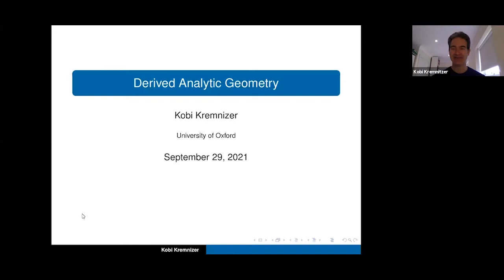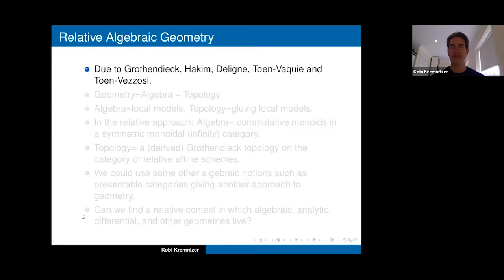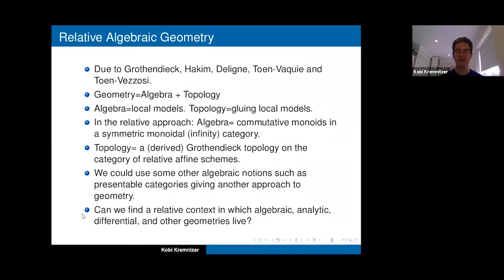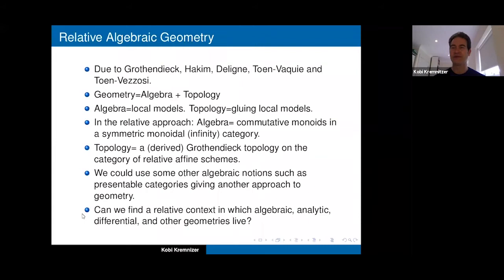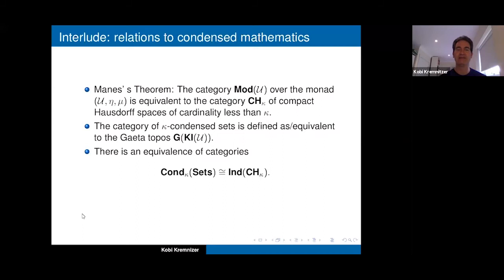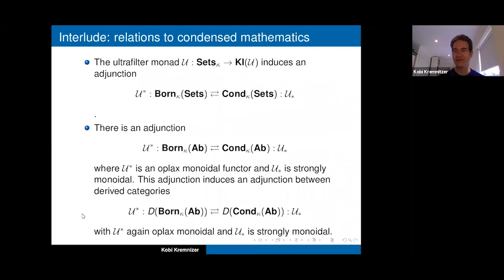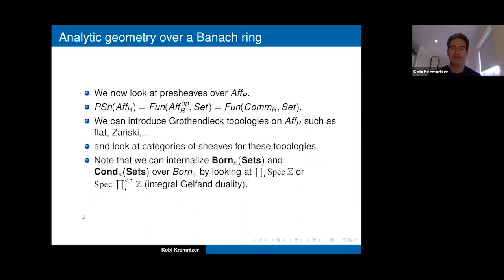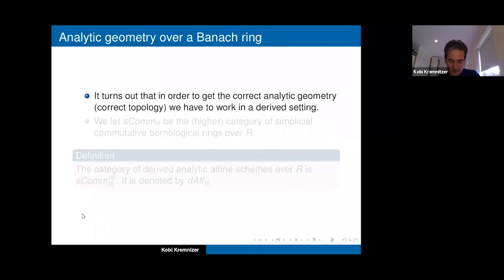Kobi Kremnitzer: “Derived analytic geometry”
I will present a framework for derived local and global analytic geometry. This framework is based on using the symmetric monoidal category of bornological modules and using the tools of relative algebraic geometry. The geometry one gets in this way contains analytic geometry, but also algebraic, differential and other geometries.
I will also explain some applications of this approach to constructing derived moduli spaces of Galois represntations, global versions of (phi, Gamma)-modules, quasi-coherent sheaves in analytic geometry, and more. I will also briefly indicate the relations between this approach and the one coming from condensed mathematics. This talk is based on joint work with Federico Bambozzi, Oren Ben-Bassat, and Jack Kelly.